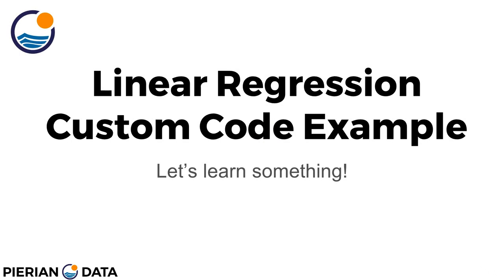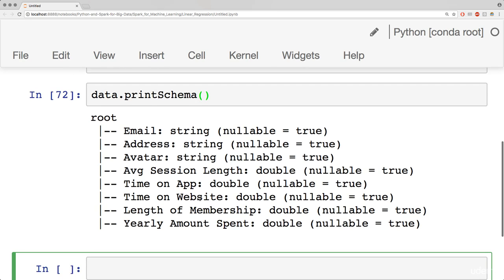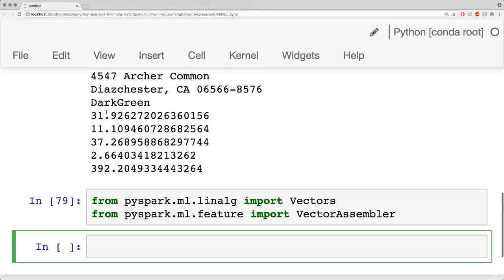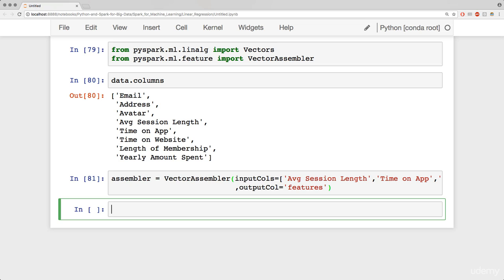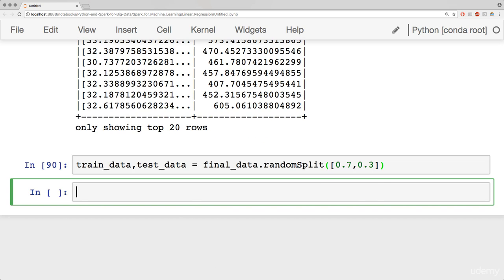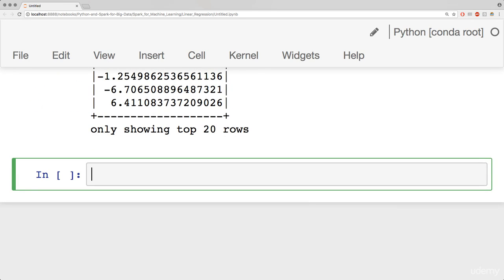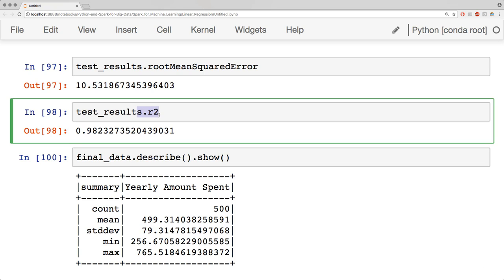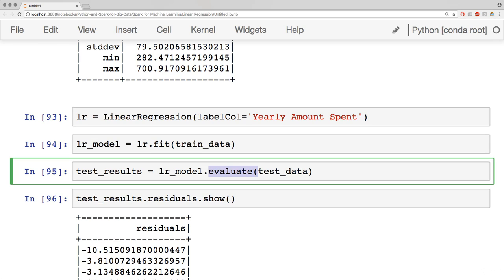037 Linear Regression Example Code Along